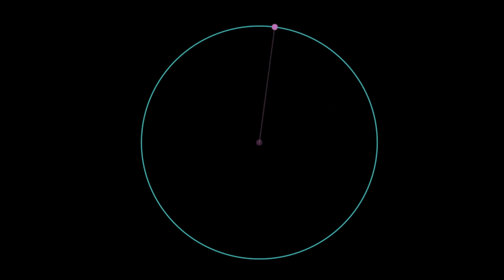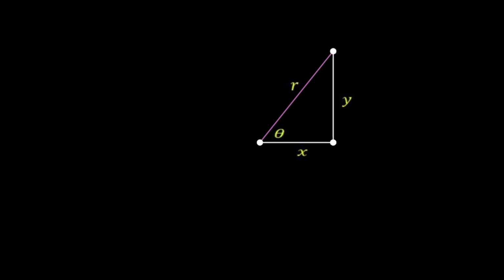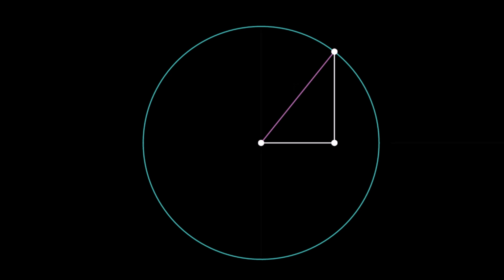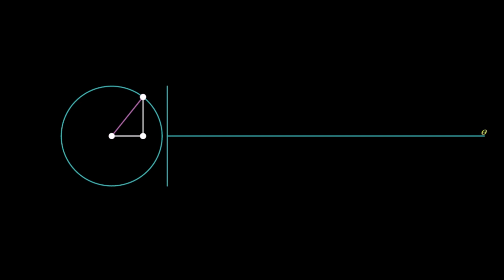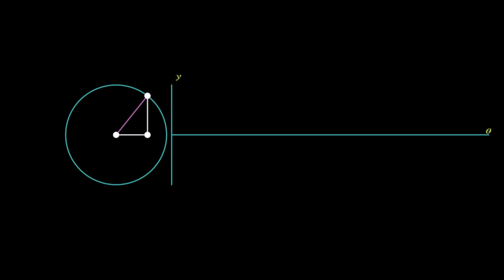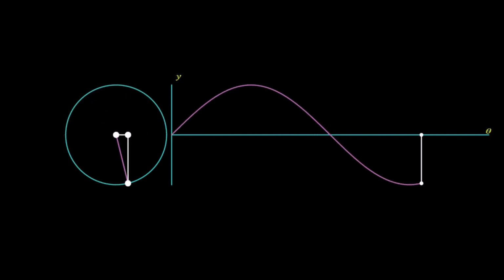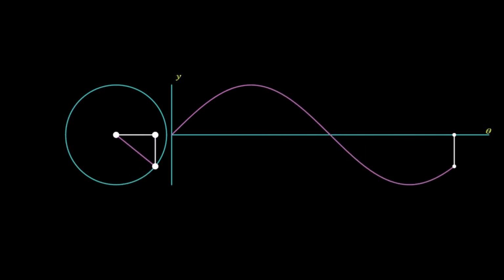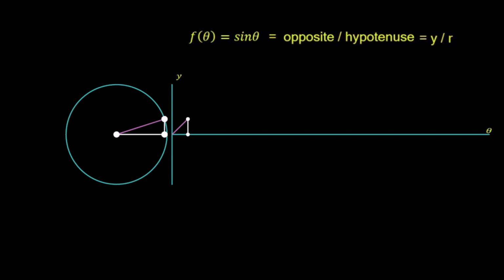Basic Trigonometry The Sine Function